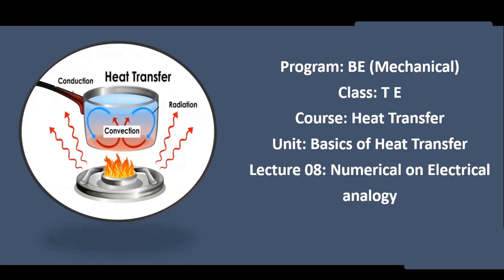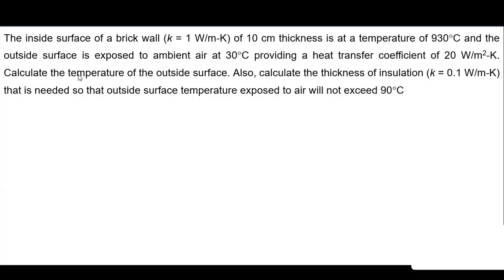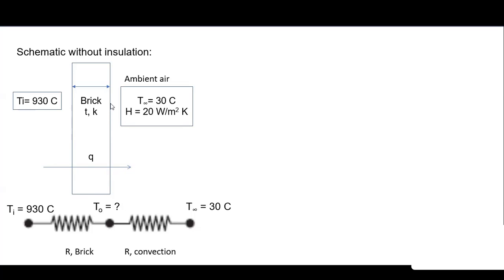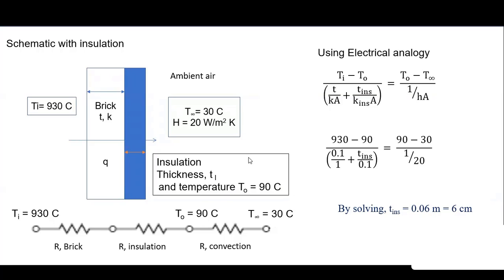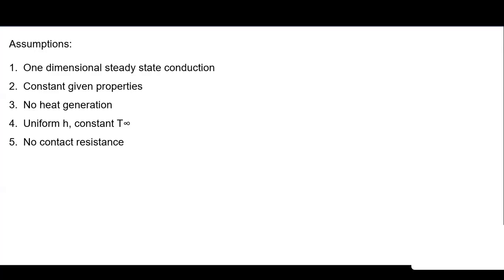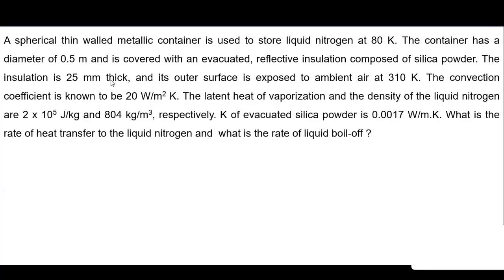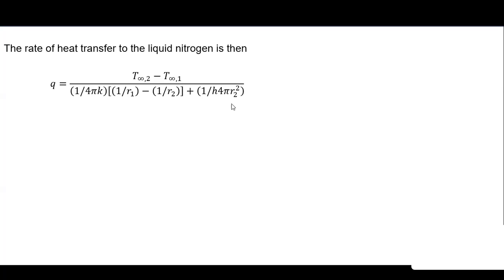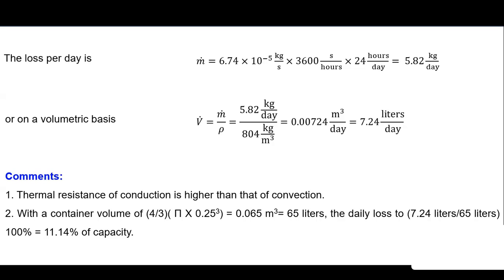Unit I: 8. Numerical on Electrical analogy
Problem I: Composite Plane wall
Problem II: Composite Cylinder
Problem III: Composite Sphere